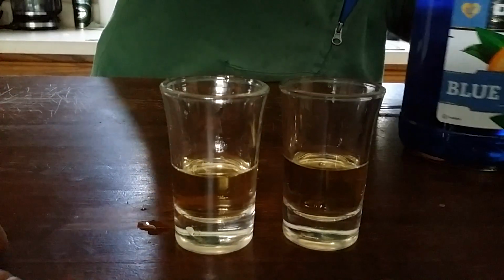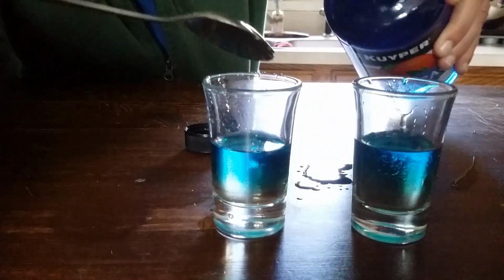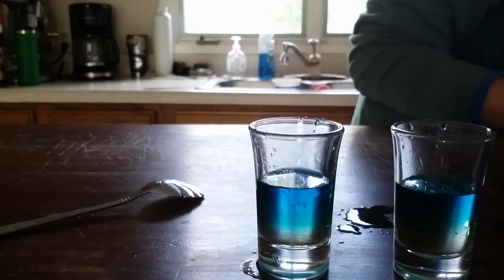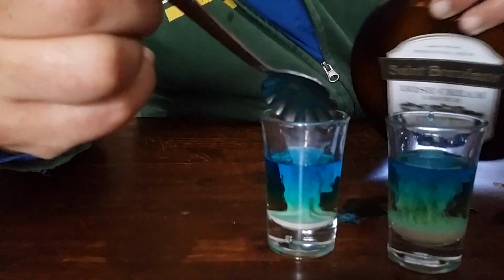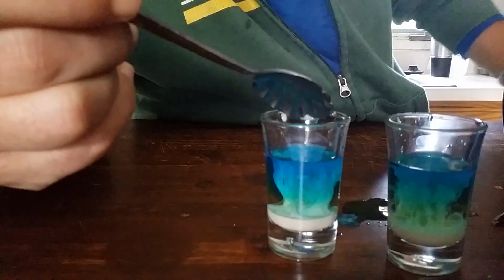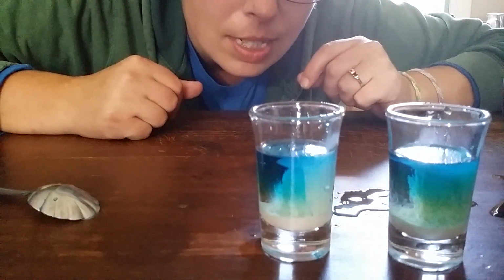CRAZY HOT WIFE GETS HYPNOTIZED (HOW TO HYPNOTIZE YOUR WIFE)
WOW CRAZY HOT WIFE SHOTOFTHEDAY CRAZYWIFE imagineallthepeople JOHNLEMNON SEXYWIFE NAKED HOW TO MAKE HYPNOTIZE SHOT